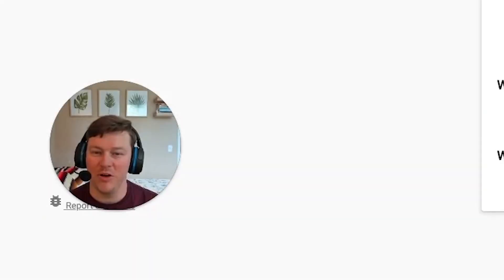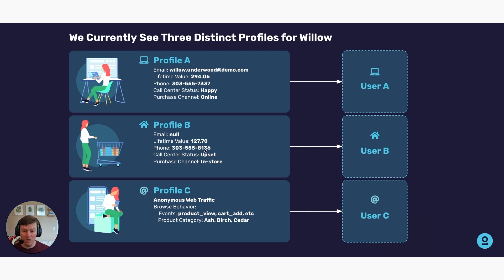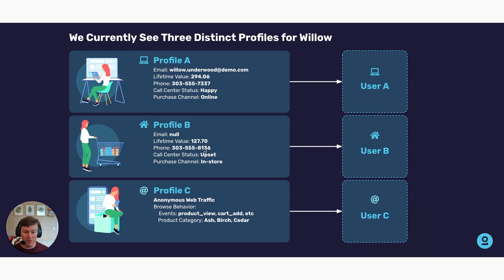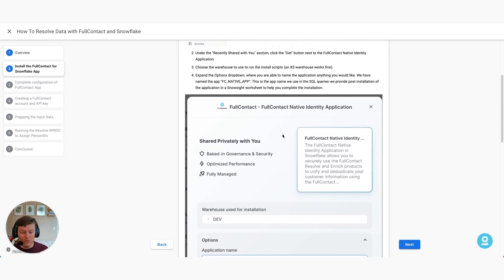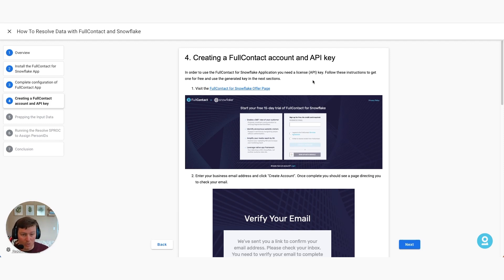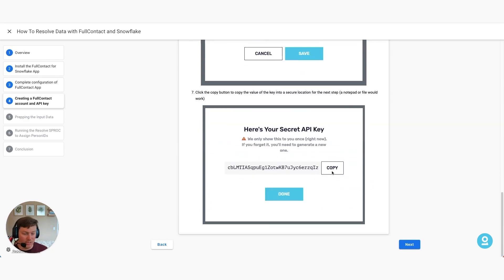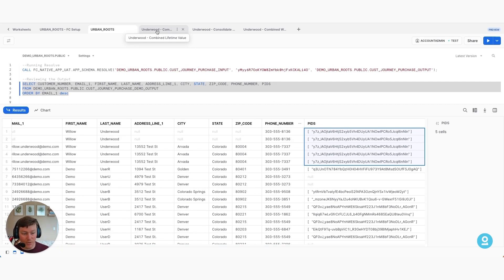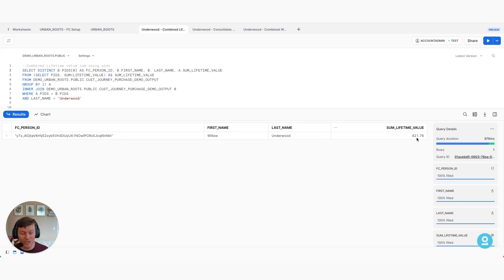Setting Up FullContact's Native Identity Resolution App In Snowflake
Brandon Lace, Solutions Architect at FullContact, shows you how to set up FullContact's Native App within the Snowflake Marketplace and the different use cases that come with Identity Resolution. FullContact enables you to combine, consolidate, and transform disparate data sources into a unified customer view. This provides a better 360° view of your customers, which will enable unique experiences for each customer and provide better analytics of their journey. This demo in this video is based on a fictional company, Urban Roots, and its customer, Willow Underwood.

This video will use a companion Quickstart Guide to walk through the set up and installation of the app.  These materials are designed to allow you to follow along at your own pace using test data.